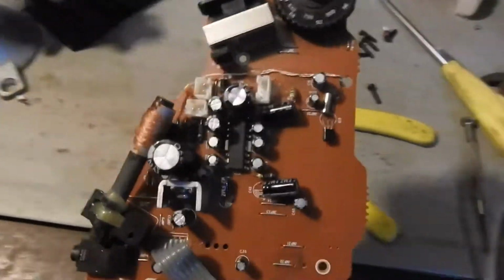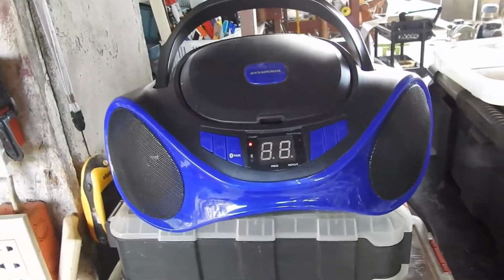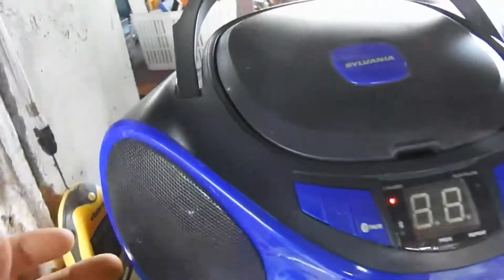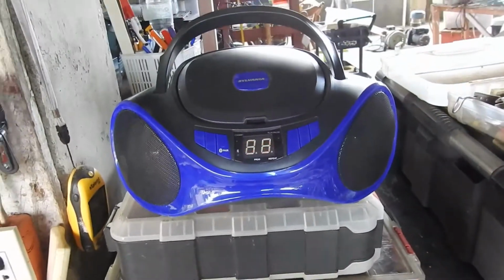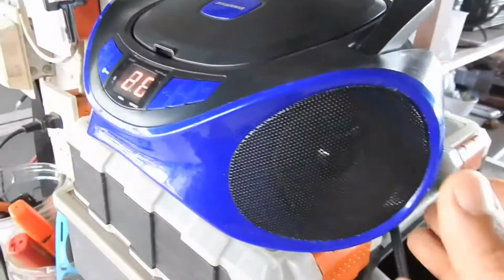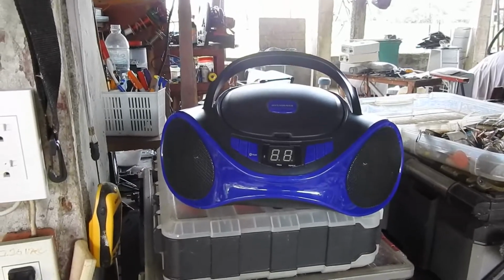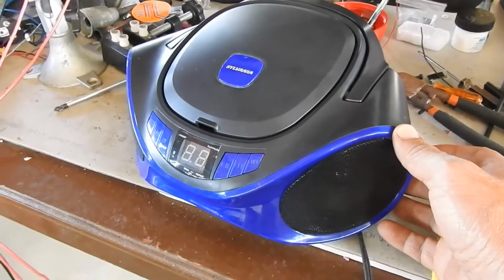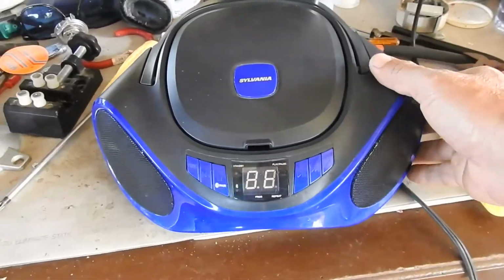Roxas, Isabela - Sylvania media player now working, Part 2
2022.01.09 - IC arrived and was installed onto the circuit board.  Initially, I used a 110 to 5.7 VAC as 220 to 11.4 VAC as the replacement for the damaged transformer.  The replacement transformer lasted not longer than half an hour due to inherent design not meant for 220 VAC application.  I then took a 9 VDC universal switcing power supply and embed it into the housing.  Side effect of switching for supply is RF interference into the AM and FM band making the radio useless for news and such.  Anyway, I wanted the CD player part of this player so oh well, not caring much for the radio part